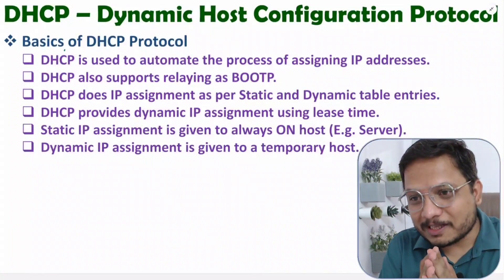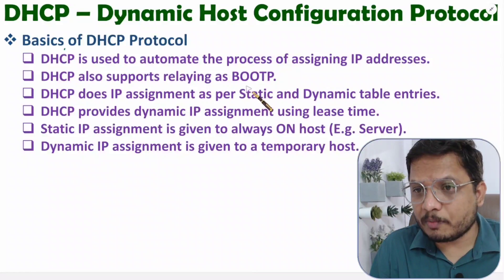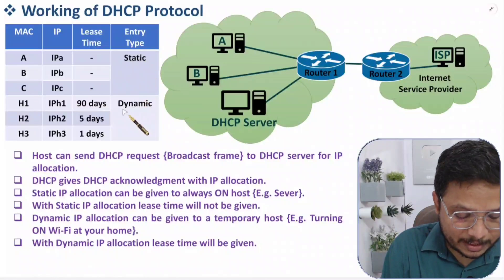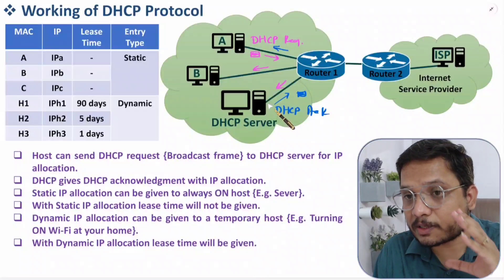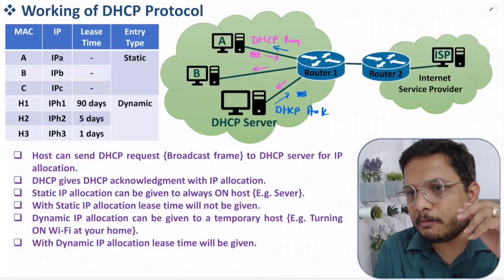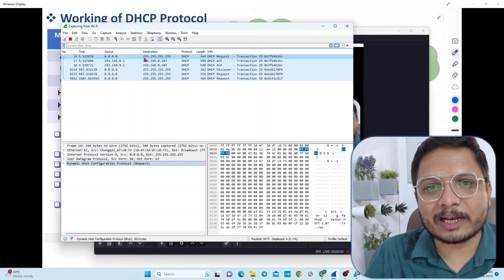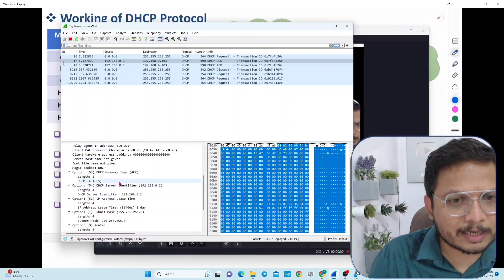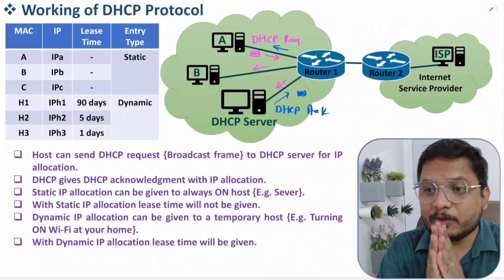DHCP - Dynamic Host Configuration Protocol in Computer Networks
DHCP - Dynamic Host Configuration Protocol in Computer Networks is explained with the following timecodes:

0:00 - DHCP - Dynamic Host Configuration Protocol - Computer Network
1:08 - Basics of DHCP - Dynamic Host Configuration Protocol
3:53 - Working of DHCP - Dynamic Host Configuration Protocol
8:57 - Practical Example of DHCP - Dynamic Host Configuration Protocol

DHCP - Dynamic Host Configuration Protocol in Computer Networks is explained with the following outlines:
0. Computer Network
1. Network Layer
2. DHCP - Dynamic Host Configuration Protocol
3. Basics of DHCP - Dynamic Host Configuration Protocol
4. Working of DHCP - Dynamic Host Configuration Protocol
5. Practical Example of DHCP - Dynamic Host Configuration Protocol